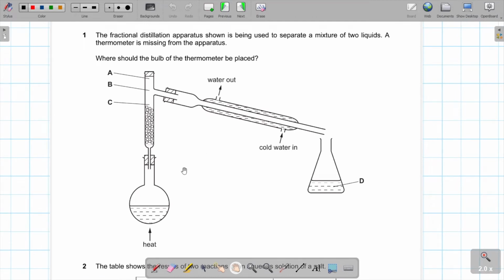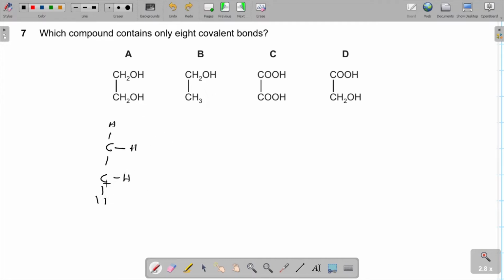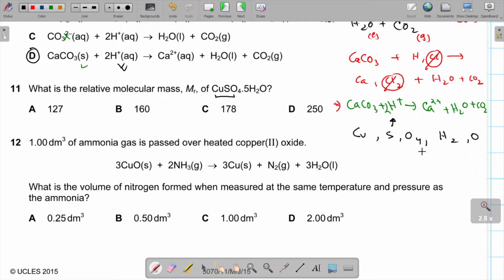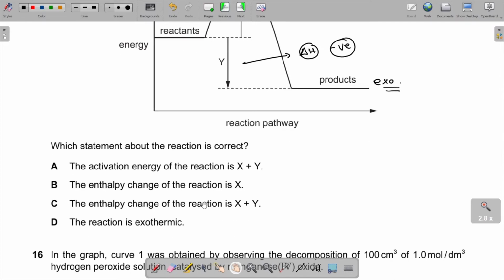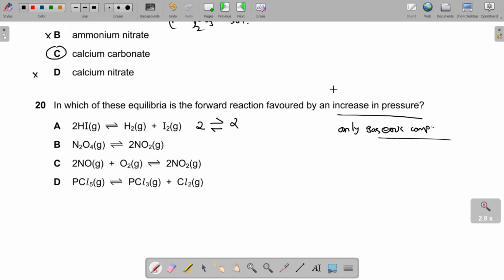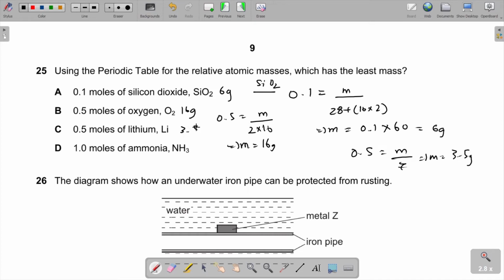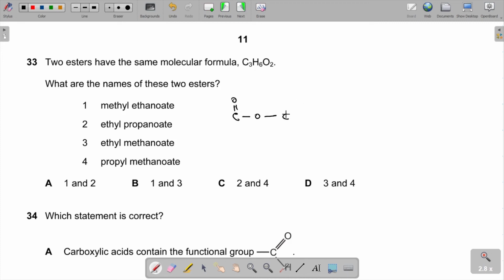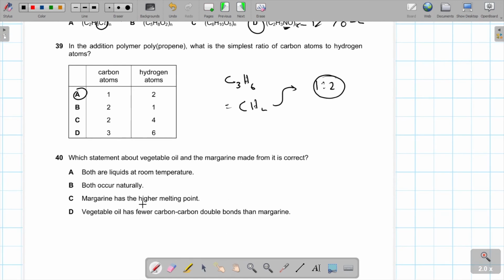Chemistry (5070) O Levels Summer 2015 Paper 1 (Variant 1) | Explained and Solved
Today we are solving Chemistry 5070 GCE O'Levels 2015 Paper 1 (Variant 1)